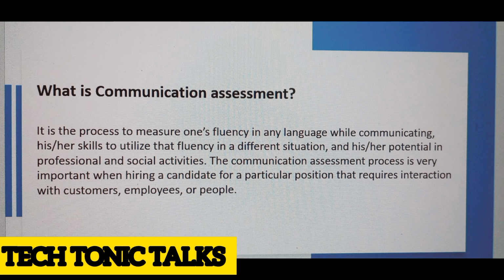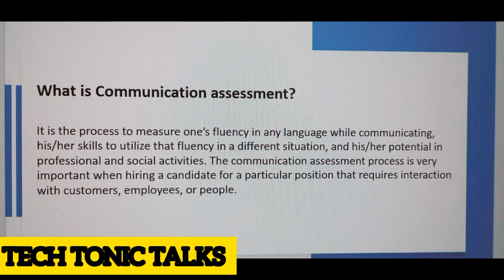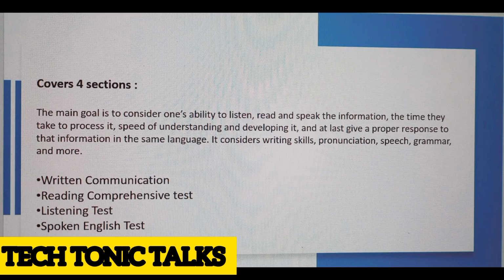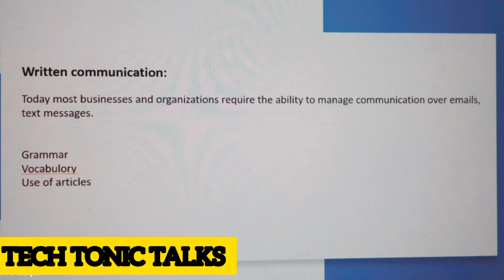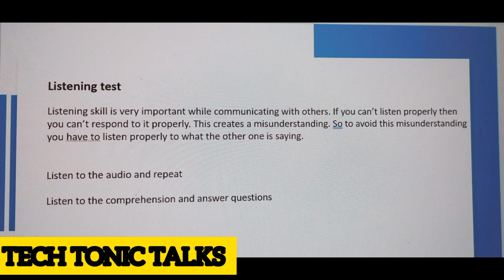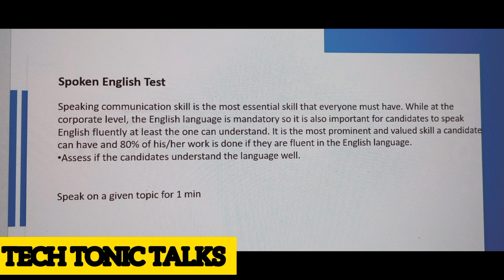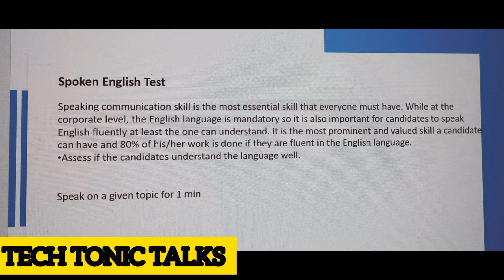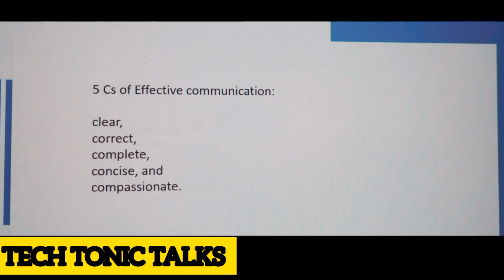Cognizant Communication Assessment 2024 | How to prepare | Sample Test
In this video, I have discussed about the cognizant communication assessment 2024. The video covers the following:
what is Communication Assessment
Total questions
Total duration of the Assessment
what all is covered as part of Assessment
reading test
listening test
written test
spoken test
Sample Test
The video covers in detail about all the sections of the communication assessment. Also, it covers strategies tips and tricks to clear cognizant communication assessment